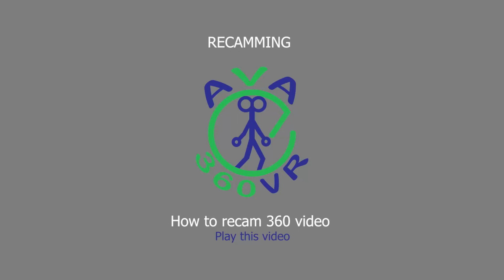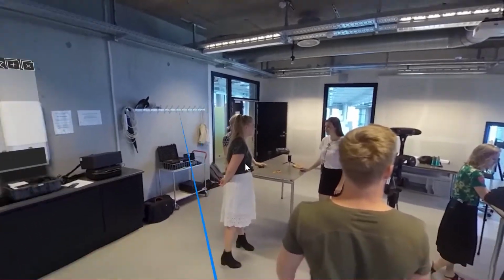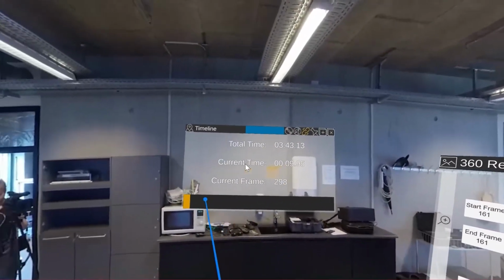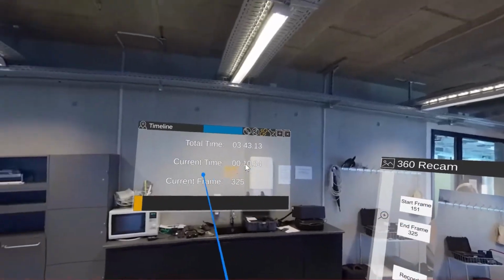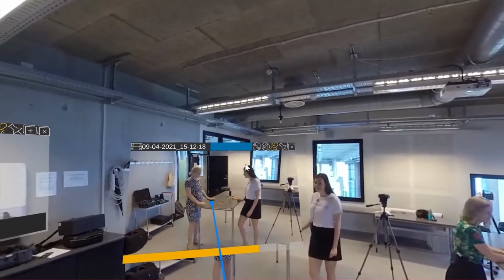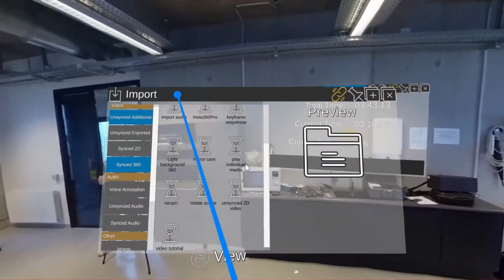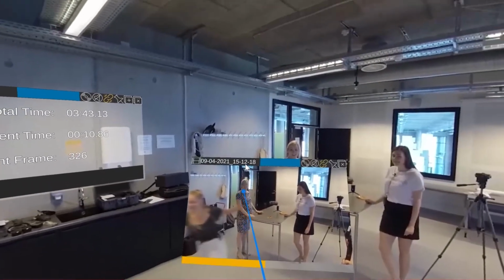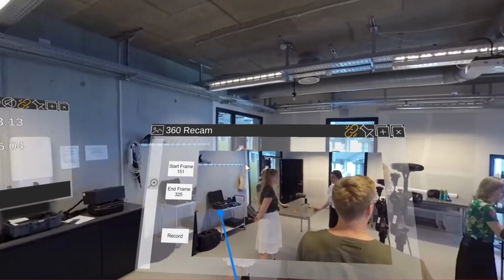AVA360VR - Tools - recam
In this ReCAM tutorial, we learn how to create a 2D video from a 360 video using the ReCAM tool. We can capture a specific part of the 360 video and convert it into a separate video that can be played on the desktop. To do this, we use the timeline to select a start and end frame and then hit record to generate the video. The new video is saved as an unsynced 2D video in a folder called exported videos, which can be accessed from the import menu. We can zoom in and out, control the audio, and scrub through the video. Multiple clips can be created and renamed on the disk.

interface.